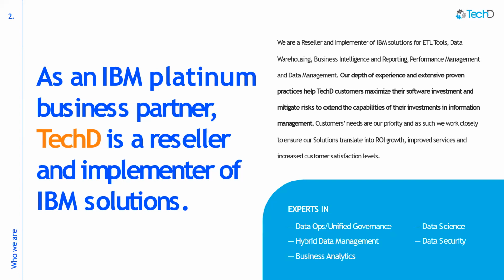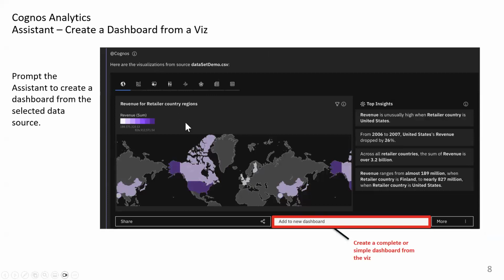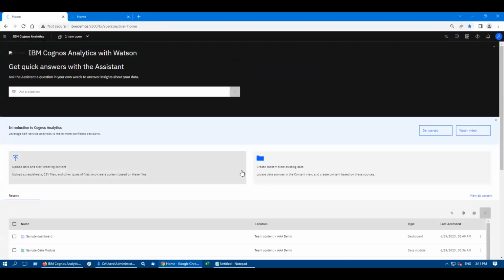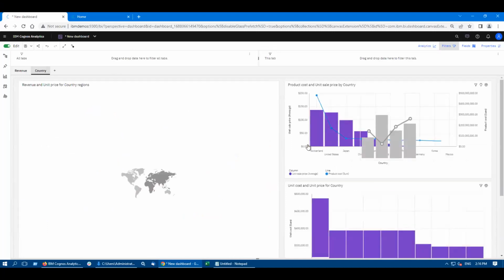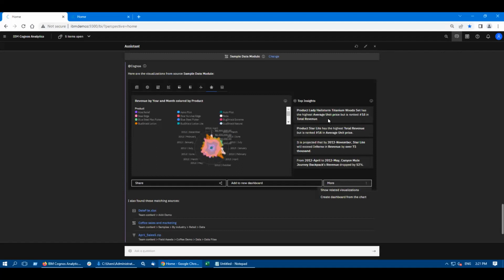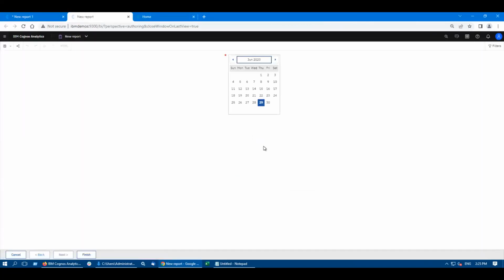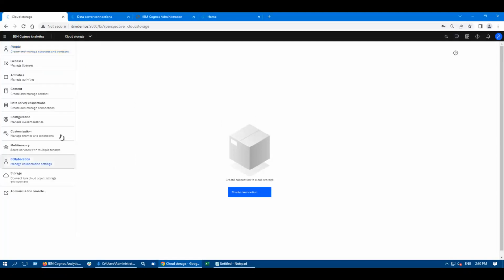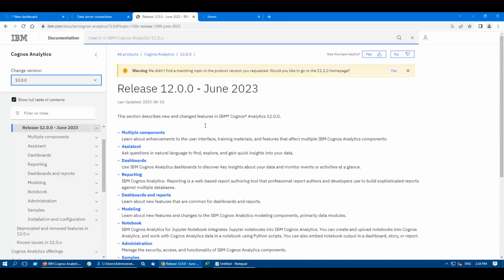Cognos 12 Look at Updated User Interface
June 29, 2022 Webinar by Marc Martina

The guided UI facilitates easy dashboard creation, even for beginners. Interactions within dashboards are instantaneous, thanks to advanced caching technology.

AI-driven self-service analytics: Gain productivity with a chart and NLG narrative insights, allowing users of all levels to maximize their data potential.

Enhanced dashboard performance: Experience instant responsiveness through new caching technology, eliminating the need to wait for additional queries.

Quick dashboard building: Utilize data from uploaded spreadsheets or governed enterprise sources to create insightful dashboards promptly.

Cognos Product Management is excited to present the new AI functionality in release 12!